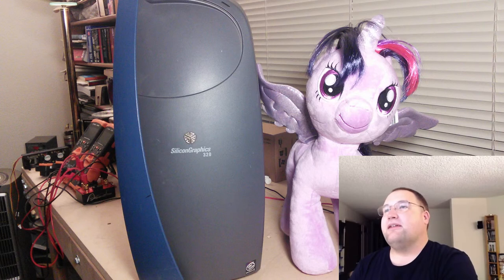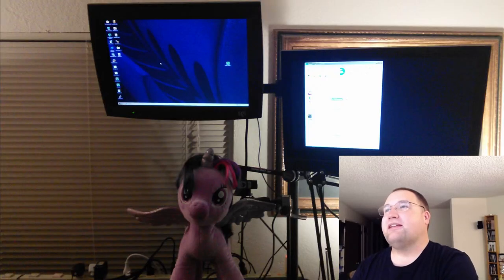Pony Hacks Ep1 Sgi 320 Visual Workstation Power Supply Replacement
Pony Hacks Episode 1 SGI 320 Visual Workstation Power Supply Retrofit
Today I show how to retrofit a modern power supply into a SGI 320 Visual Workstation.  This is an experimental episode. Let me know if you would like to see more of these.
To perform this modification you will need:
- A SGI 320 VW with a failed power supply
- A replacement ATX power supply which is higher rated then original power supply
- A soldering iron
- Solder
- Shrink wrap
- Heat Gun
- Sheet metal shears
- Dremel
- Wire cutters
- Build a Bear Twilight Sparkle Plushie for emotional support
- Time
- “Helping Hands”